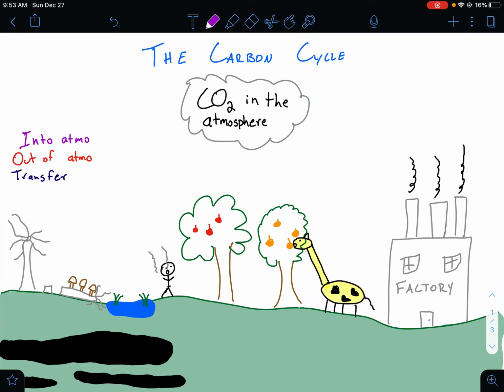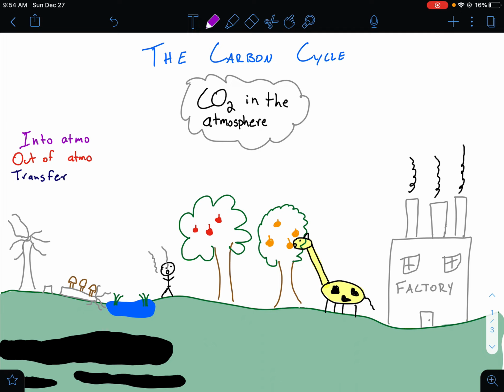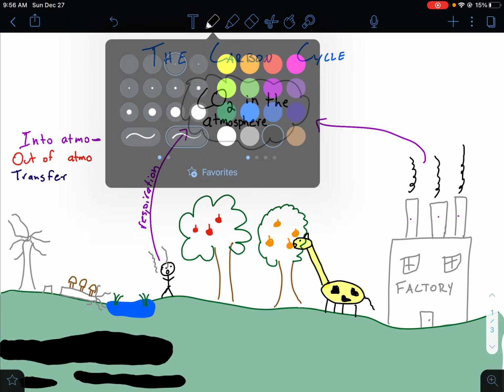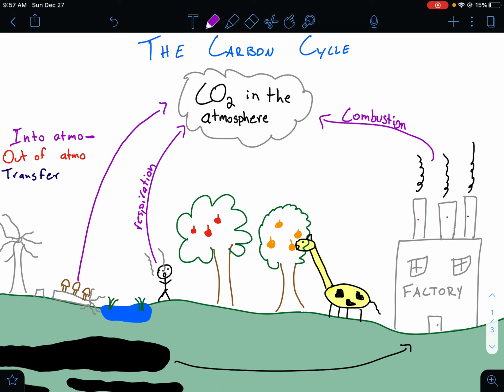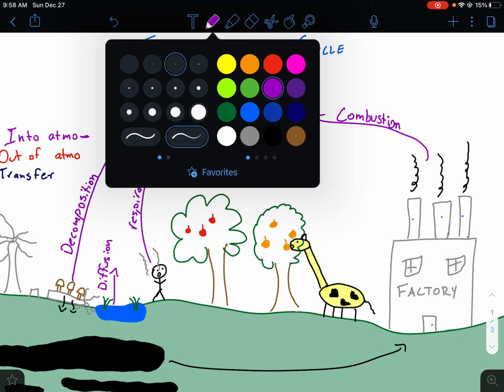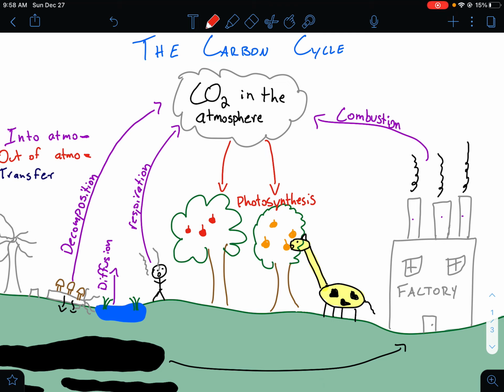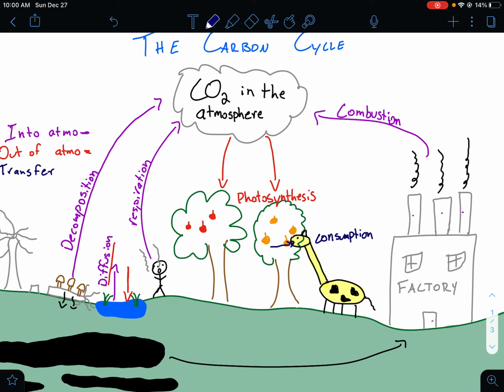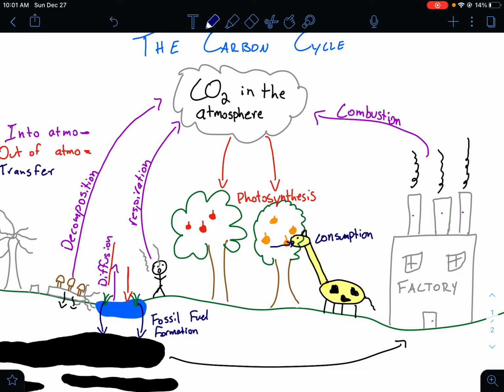ES-Carbon Cycle Picture